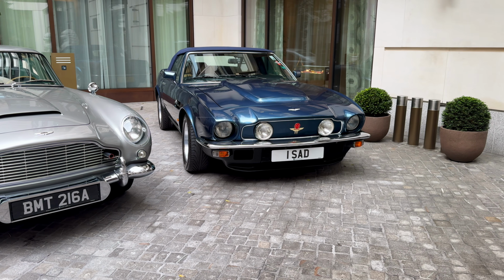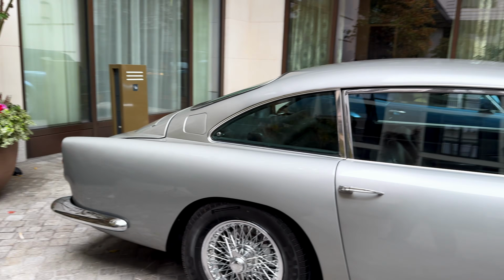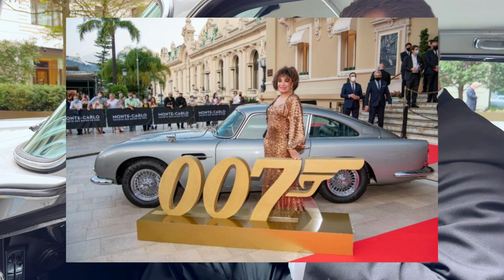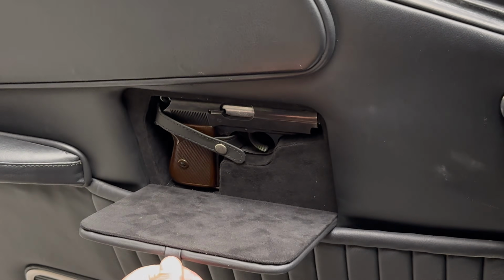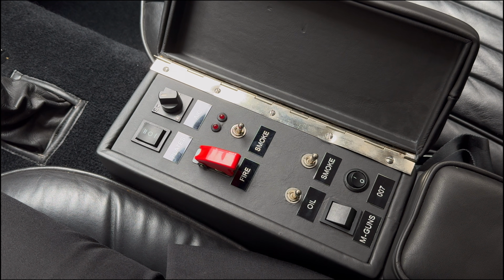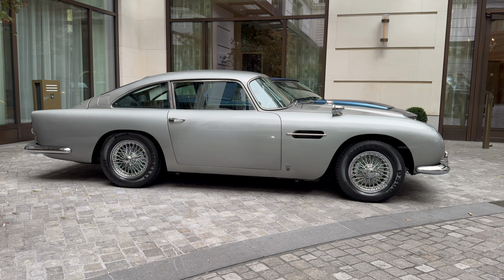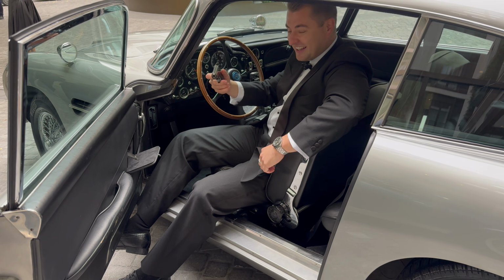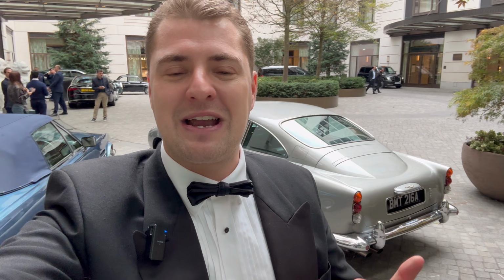I got the keys to JAMES BOND's ASTON MARTIN DB5!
The Aston Martin DB5 isn’t just one of the most recognisable cars in the world - it’s a cultural icon.

Best known as Sean Connery's car of choice in Goldfinger, the DB5 became synonymous with British elegance, innovation, and espionage style.

In this video, I get the keys to a DB5, but this isn't any old DB5...this is a JAMES BOND DB5 with all the bells & whistles (well, bar one). It's easily the coolest car I've ever filmed and will probably ever film!